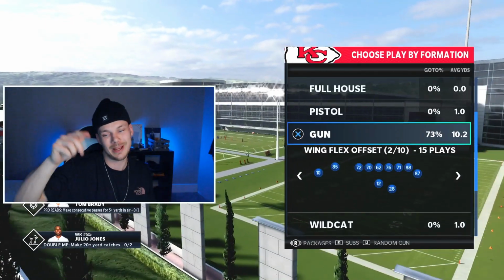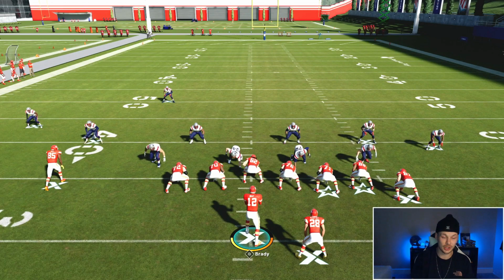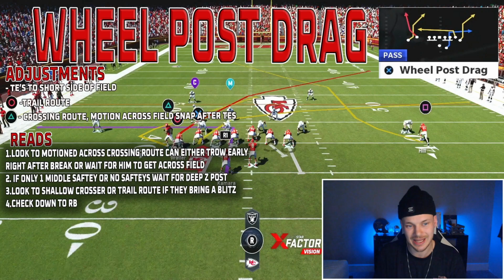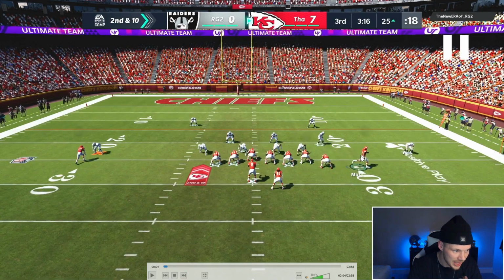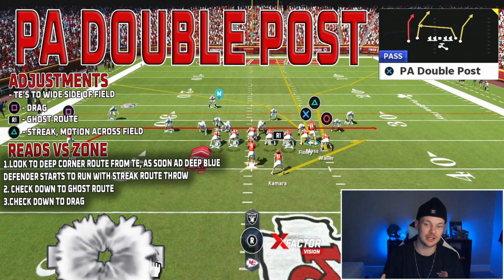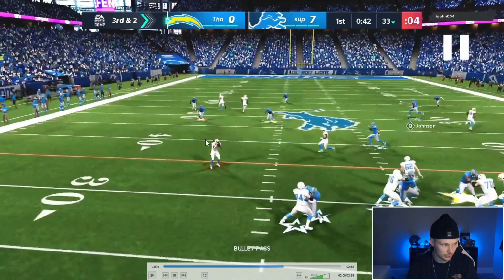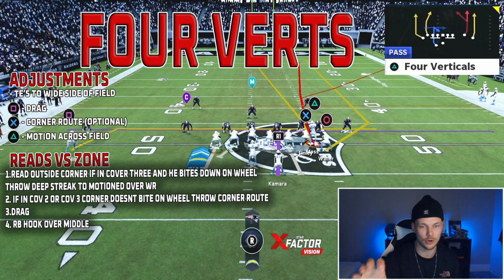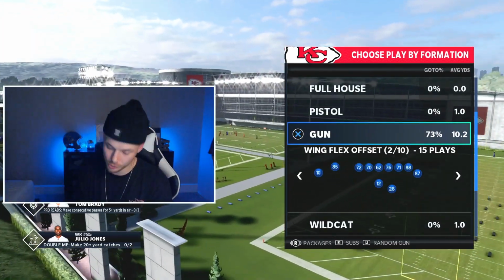New Wing Flex Offset Mini Scheme Part 2!! Run N Gun Playbook Madden 21!!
In the video we will be going over Wing Flex Offset Mini Scheme out of the Run N Gun Playbook! I wanted to try something a little different on the channel today and give you an offence to pair with my Gun Doubles offense! We will be going over 2 zone beating setups and a really good man beating play!